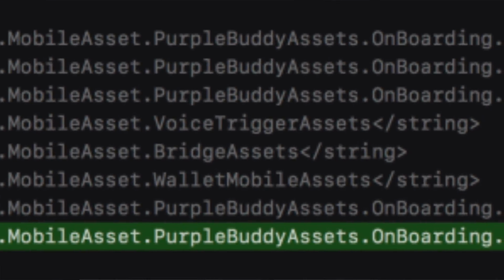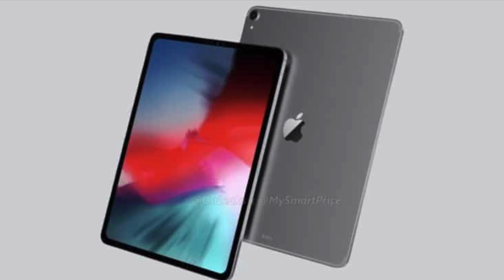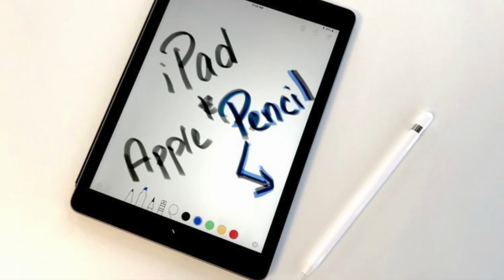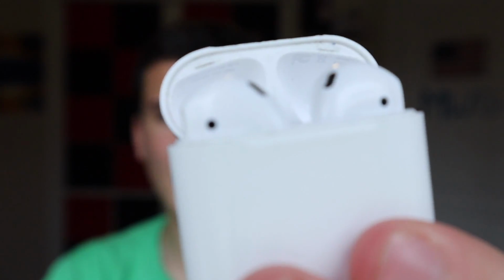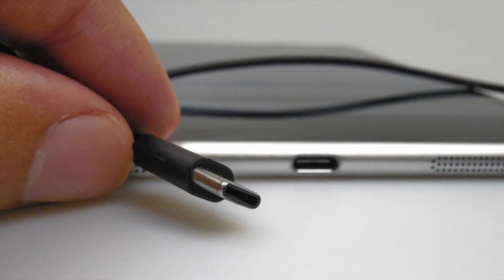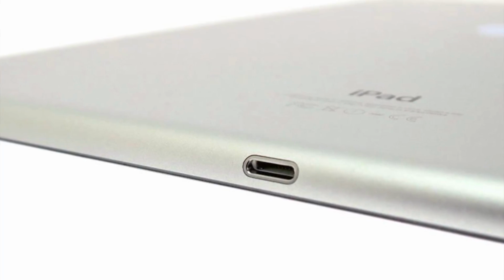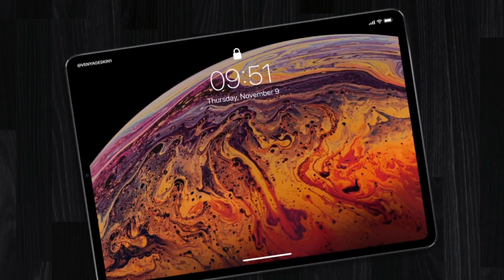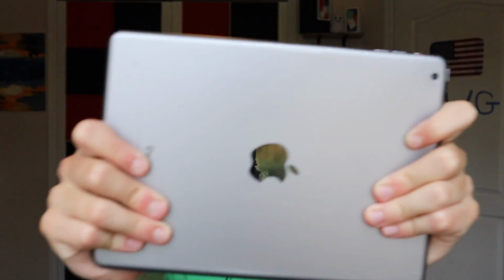iPad X 2018 Rumors: Horizontal Face ID!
The iPad is no longer shadowed by the iPhone...the device is now stepping up to the computer realm. A12X, Usb-c, Face ID, edge-to-edge display and many more!

MAKE SURE you like the video, which makes YouTube all happy!

My Other MWG Channel!